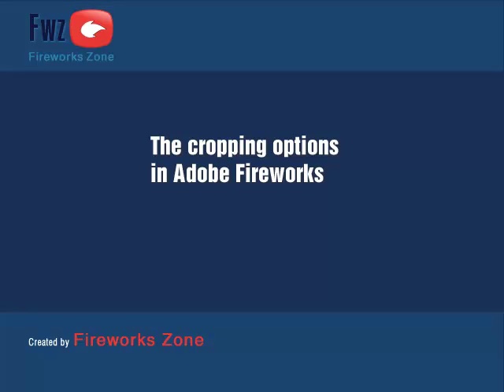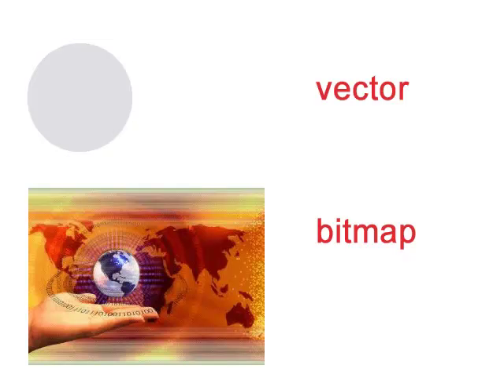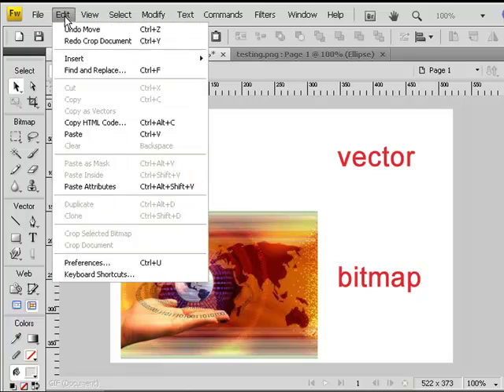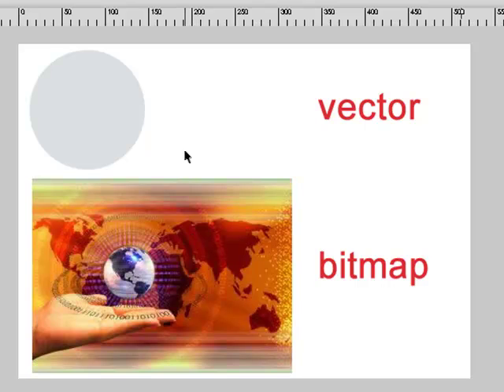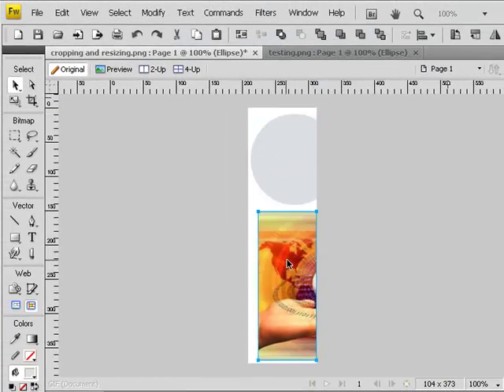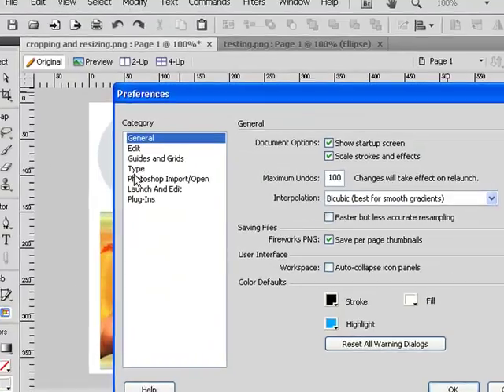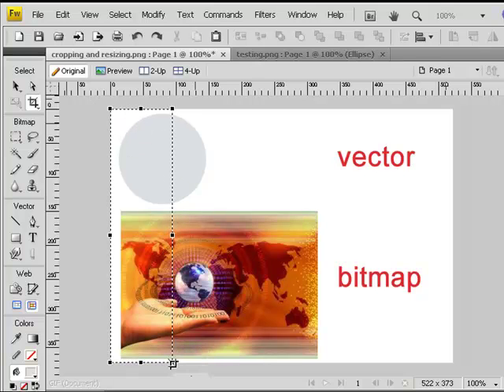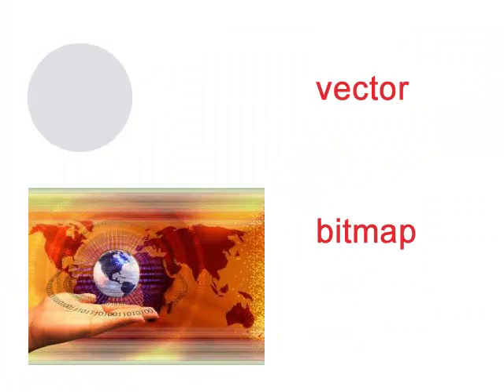Cropping in Adobe Fireworks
This video will show you how the crop tool works in Adobe Fireworks for bitmaps and vectors.